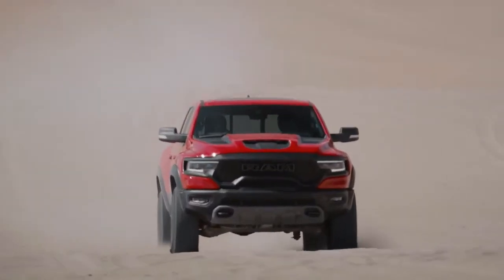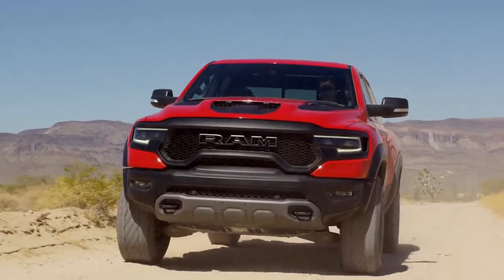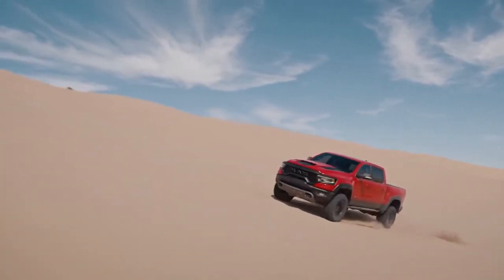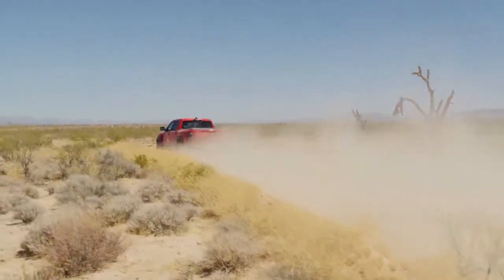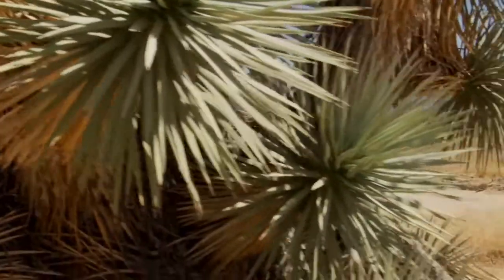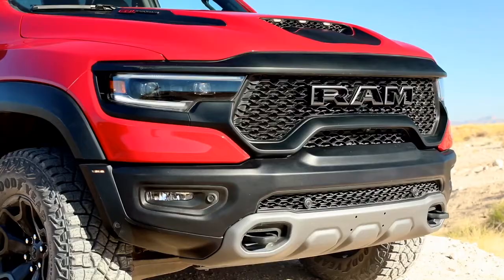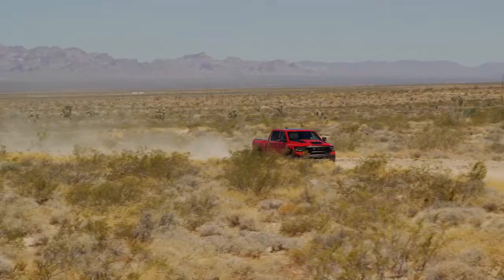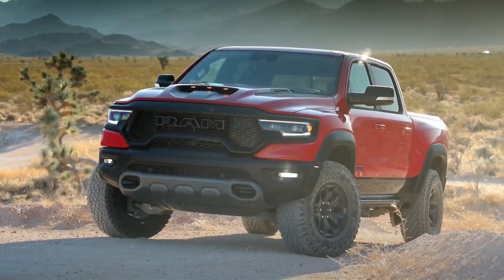2021 Ram 1500 TRX Overview Feature